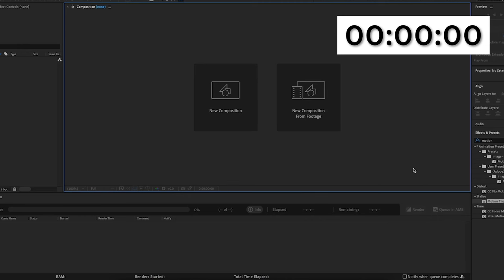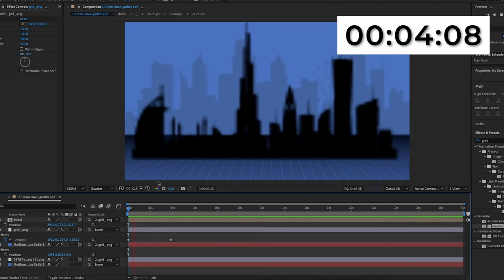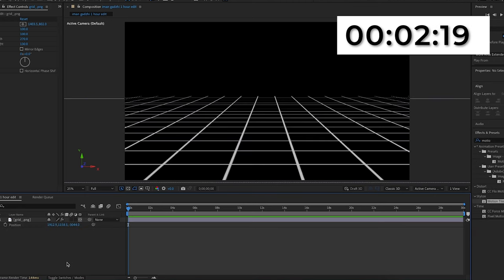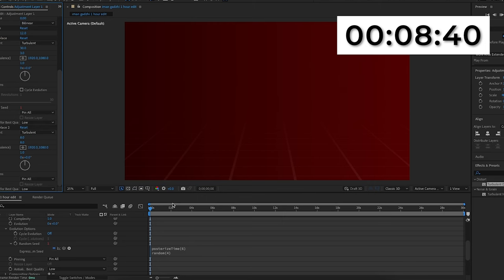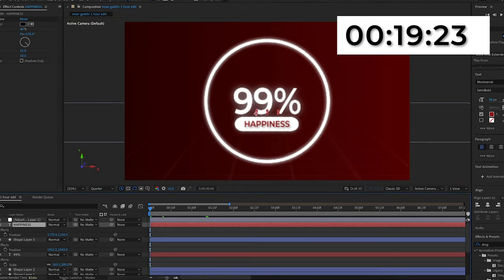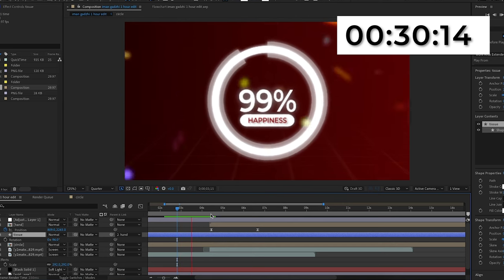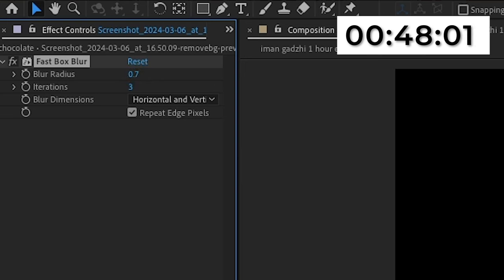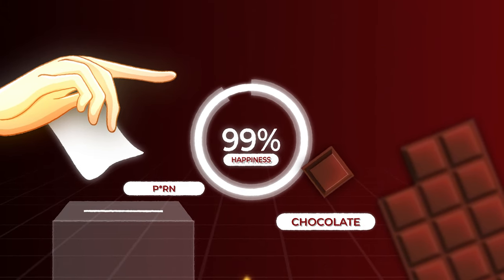10 Minute vs 1 Hour Iman Gadzhi Edit